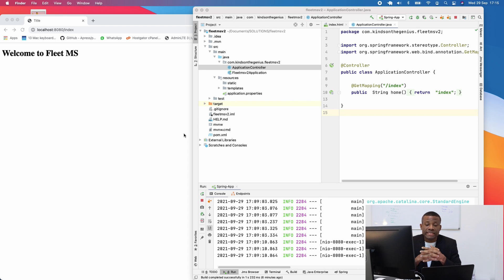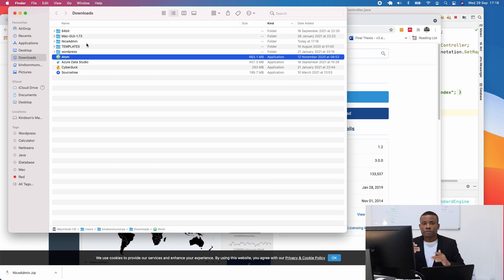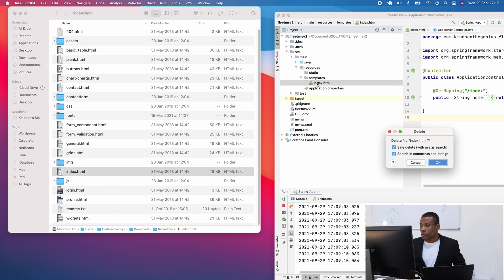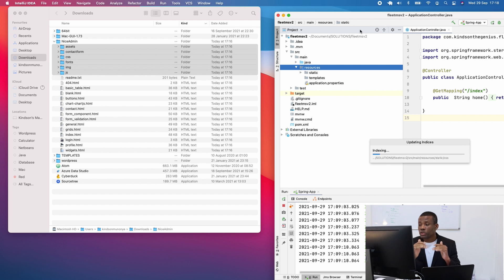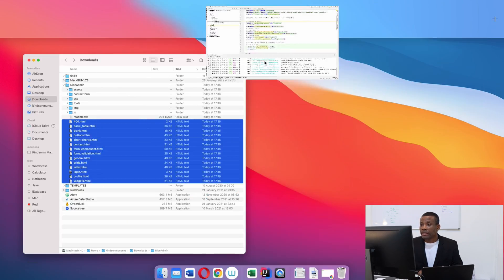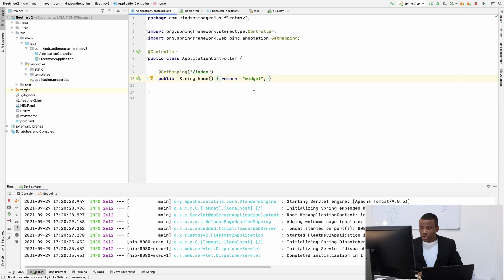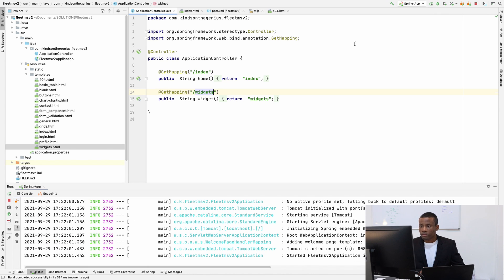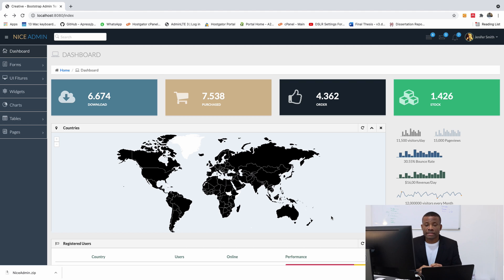Part 2 - Setup the Nice Admin Template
This is Part 2 of our complete application in Spring Boot (FleetMS Version 2). In this part, we would set up the Nice Admin free template.